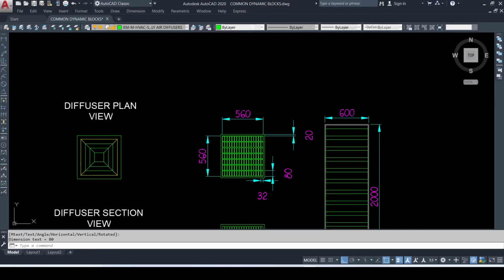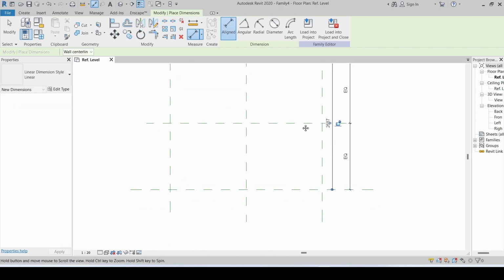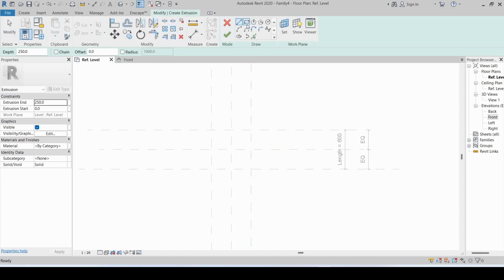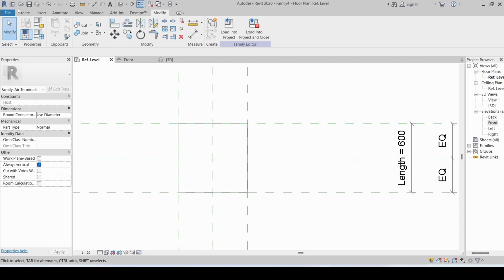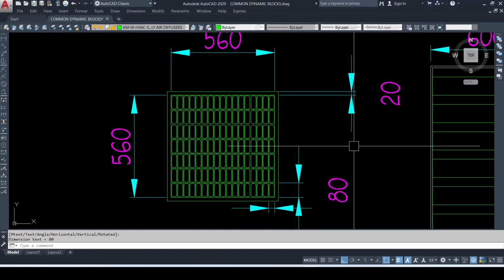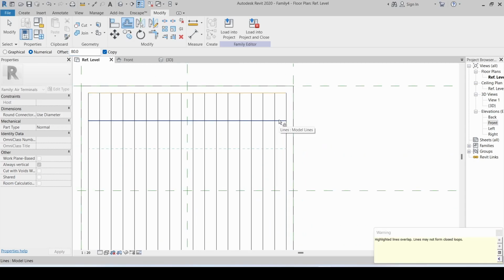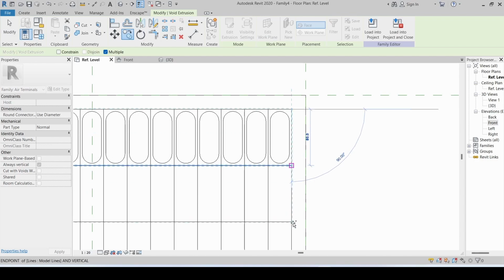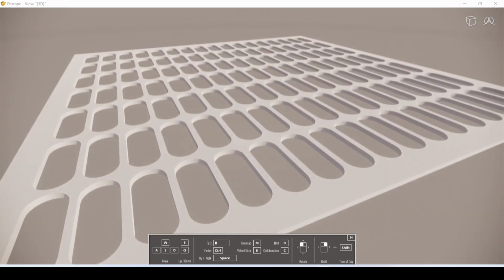Data Center False Floor Grille Revit Family Creation.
How to create the False Floor Grille Revit family?